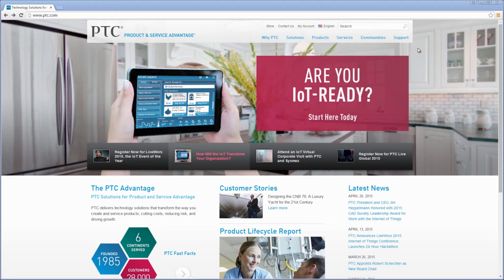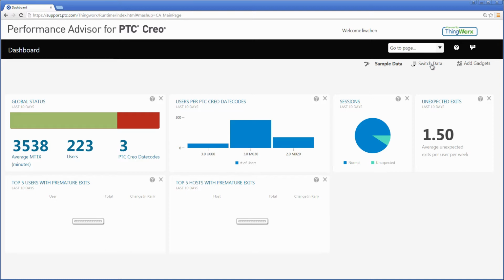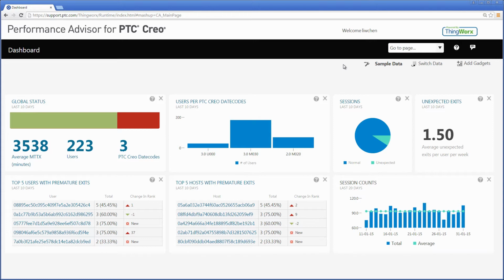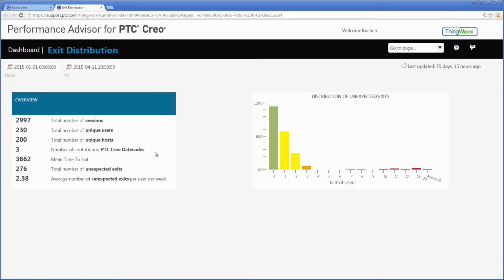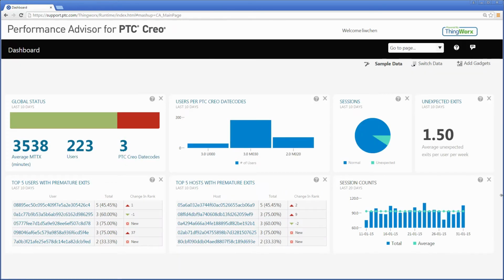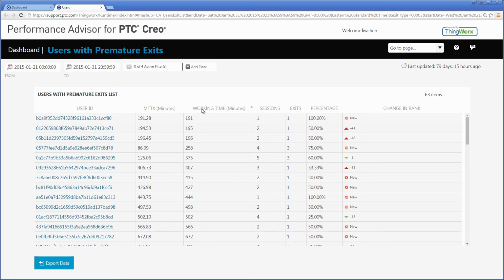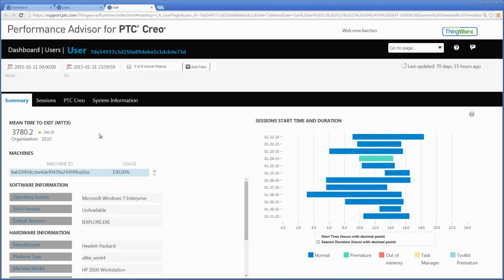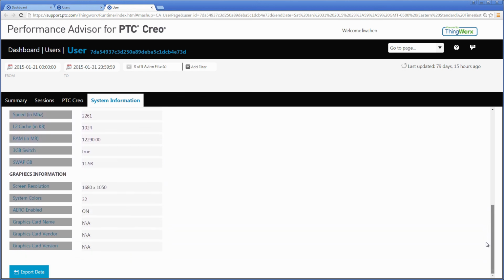Accessing and Navigating Performance Advisor